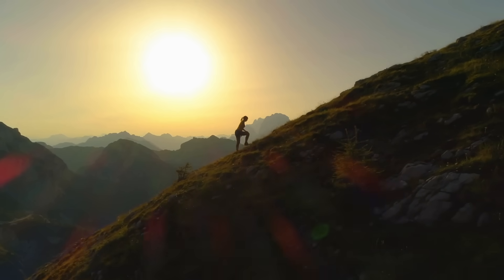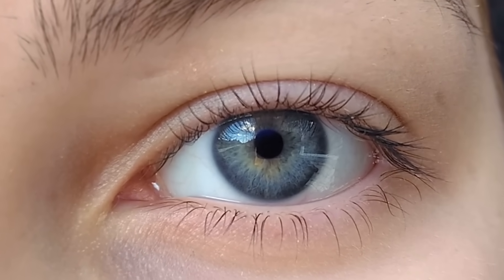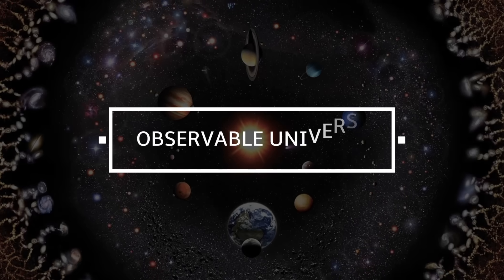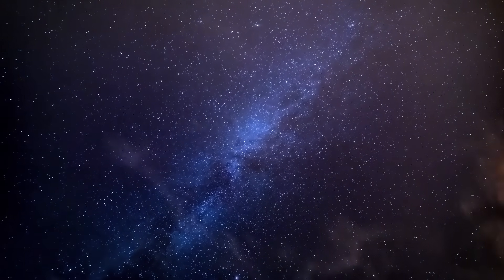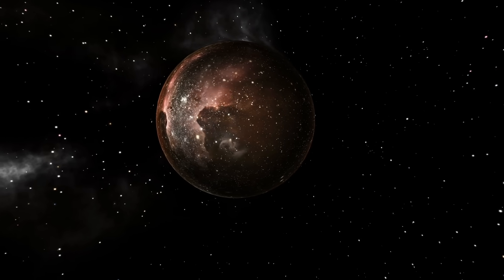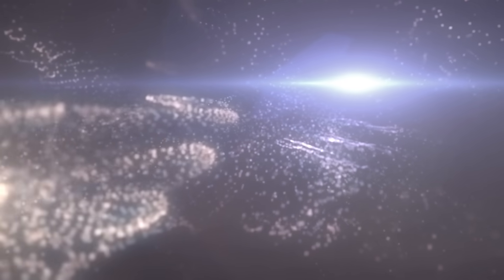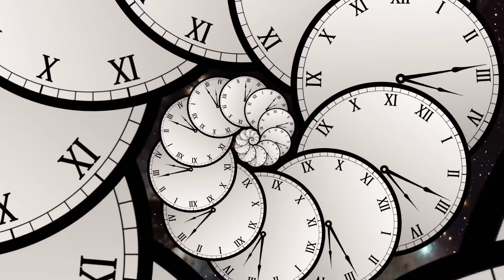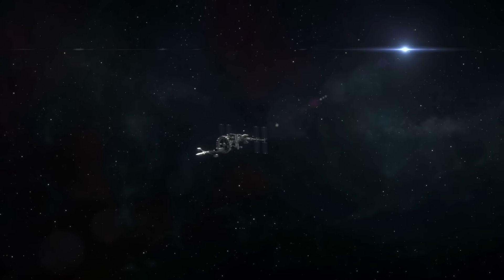What Is Outside the Universe? Journey to the Edge of the Universe!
Journey to the edge of the universe! The easiest way for us humans to understand something is when we see it. If we can understand a circumstance with the naked eye, it seems easier to understand the effects and causes of a certain process. But what is the situation like in situations that are completely invisible to the human eye? The mysteries surrounding the infinite vastness of our universe stem primarily from the fact that we simply cannot observe certain areas of the galaxy due to different spatial circumstances. Today, we would like to set out with you on a journey into the unknown. We are dedicated to the question of what is actually outside the visible universe.